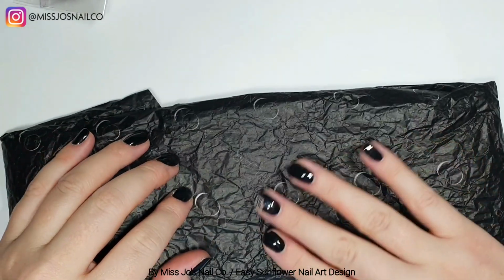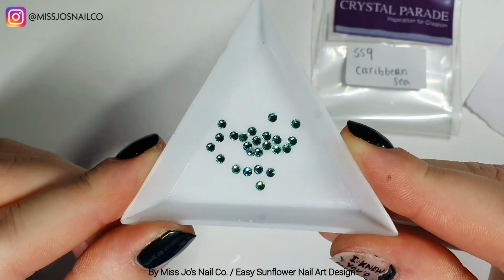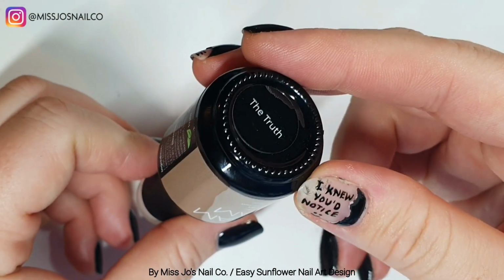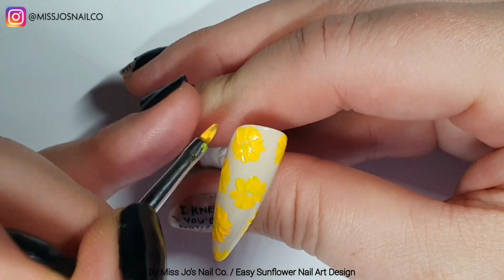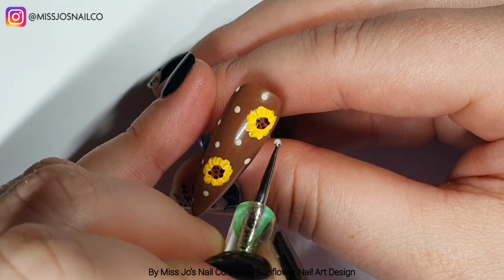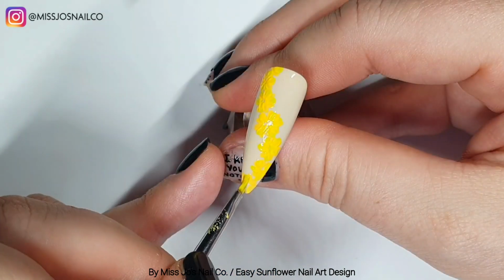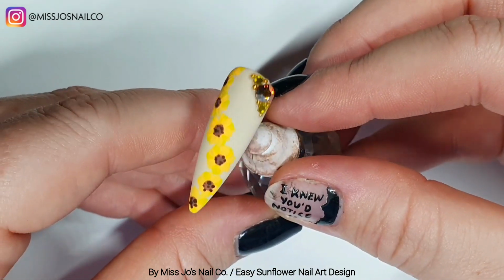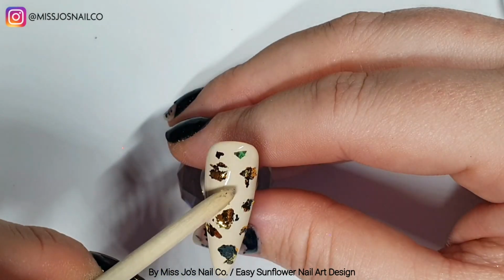🌻 Easy Sunflower Nail Art Design | A Gift From Celina Ryden!! | Crystal Parade Bling | Spring Summer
Use this ⬇️ link and code: MISSJO

💅 MELODY SUSIE
Use this ⬇️ link and code: JoK

SHOP JEULIA PIECES THAT I OWN!

Madam Glam -
The Truth
Oracle
Glow Orange gel paint
Yellow gel paint
Stronger Together
Velvet top coat

Makartt -
Rhinestone Glue (is a gel)

Crystal Parade -
All crystals in this video!

Crystal Nails -
Loop brush